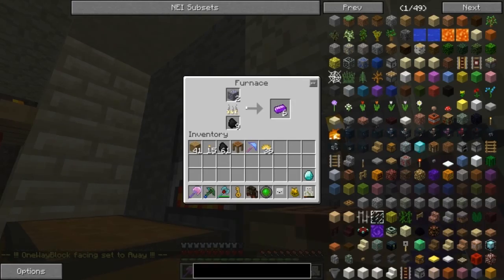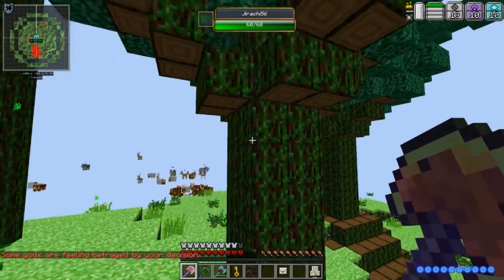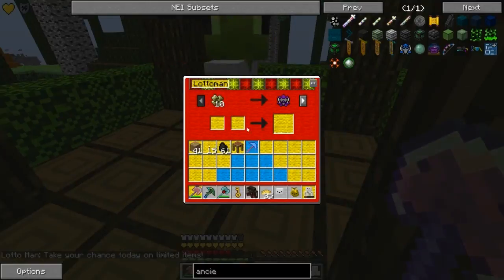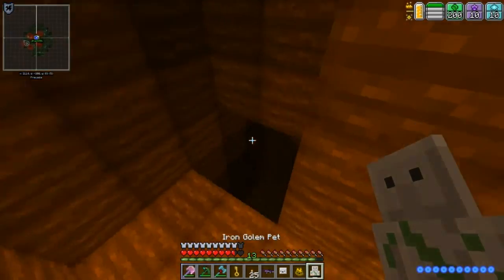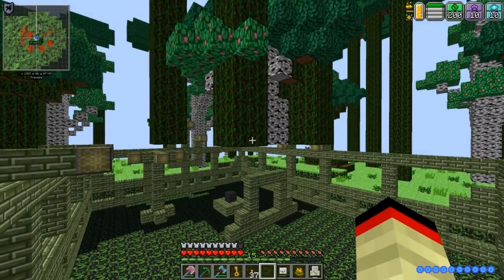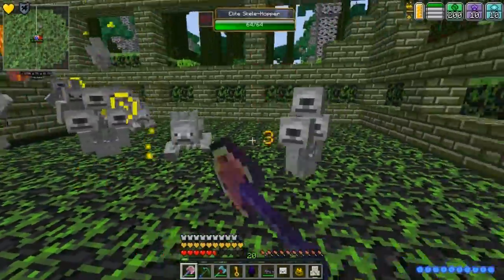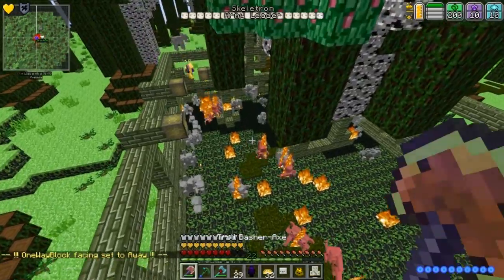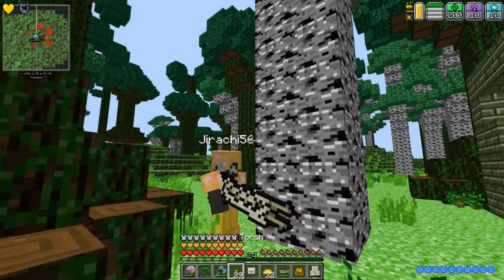SKELETAL ARMY! Nevermine Season 3 Ep.7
In this episode we head to the Precasia dimension and fight the Skeletal Horde!